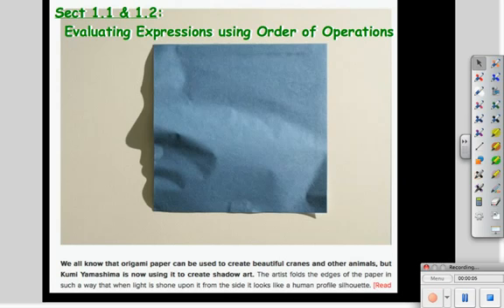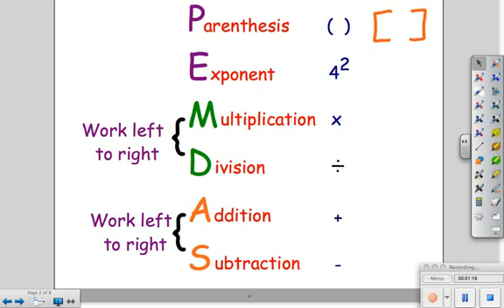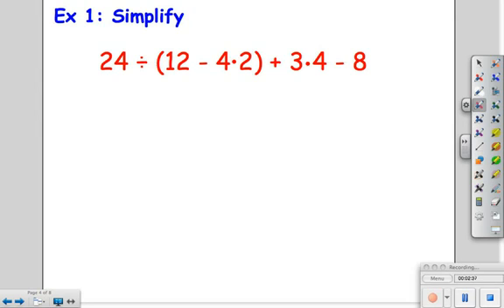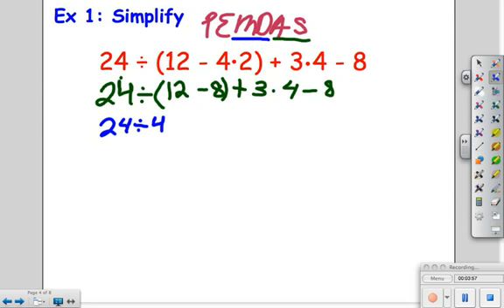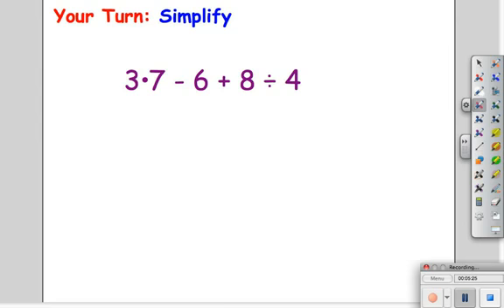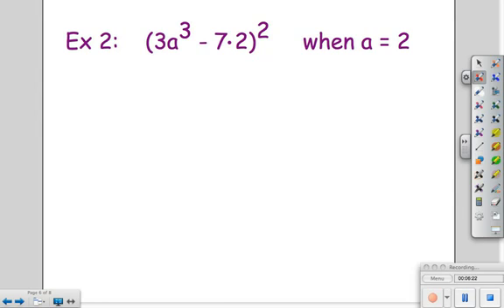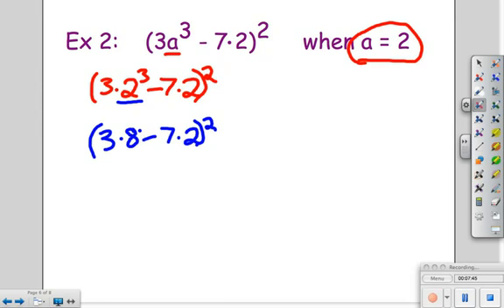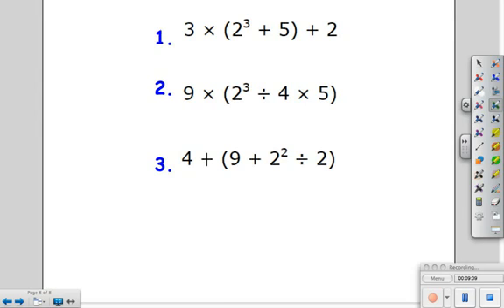Algebra Order of Operations